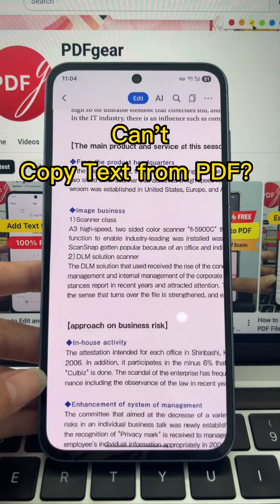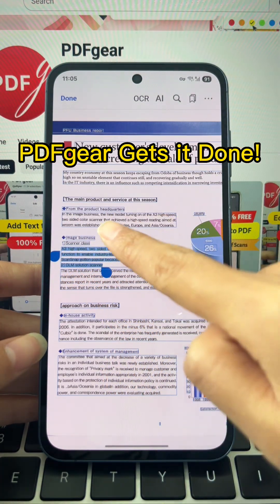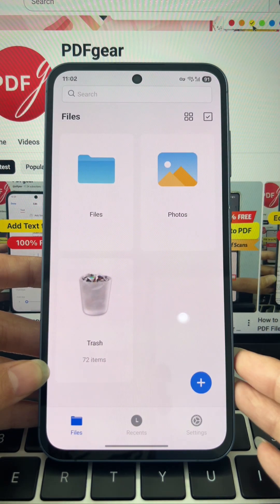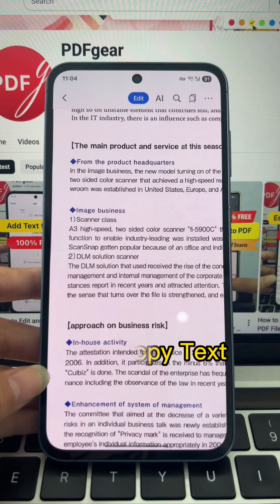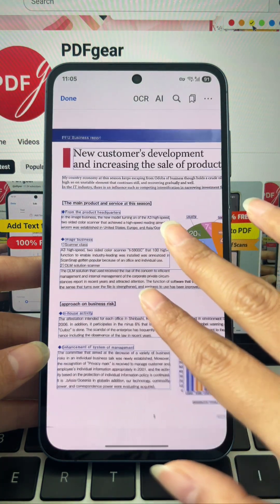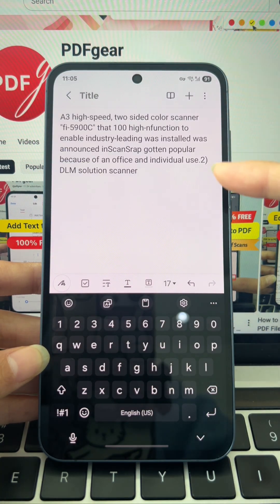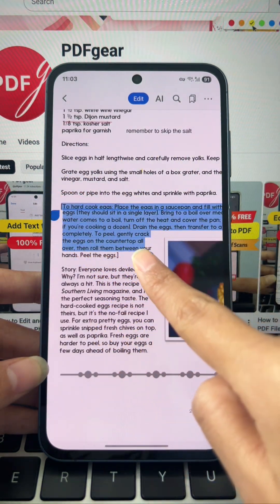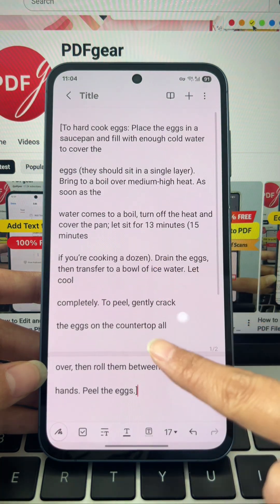Cannot Copy Text from PDF?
In this short, I'll show you how to OCR to copy text from PDFs on your phone with an app for free.

If you’re trying to copy text from a PDF on your phone, but the PDF is scanned, locked as an image, or won’t let you select any text, this video shows the easiest way to fix it. In this step-by-step tutorial, I’ll show you how to use the OCR feature in the PDFgear mobile app to instantly turn scanned PDFs into editable, selectable text.

This method works on iPhone and Android, and the entire process is completely free.

✔ What you’ll learn in this video:
• How to open a PDF inside the PDFgear mobile app
• How to run OCR to recognize text from scanned or image-based PDFs
• How to extract and copy text that couldn’t be selected before

The PDFgear app is a free all in one PDF tool that helps you edit, convert, scan, annotate, compress, and extract text using OCR right on your phone. No ads, no sign up, and the features work offline.

If you often struggle with scanned PDFs or need to quickly copy text for school, work, or documents on the go, this video will help you solve that problem fast.

Try the PDFgear mobile app to make your PDF workflow easier and smoother on your phone.